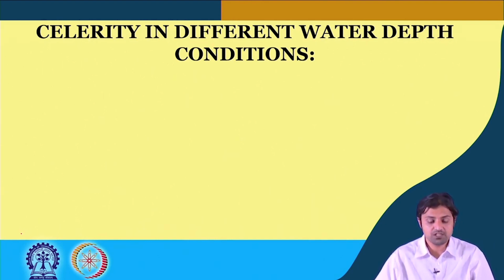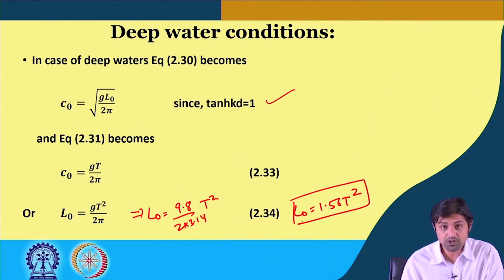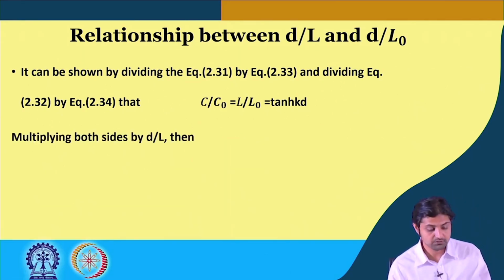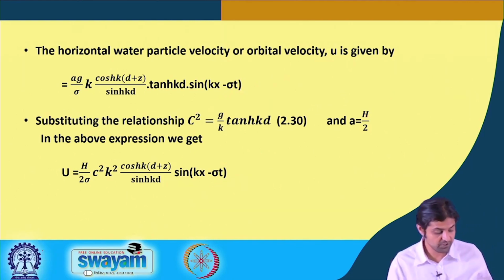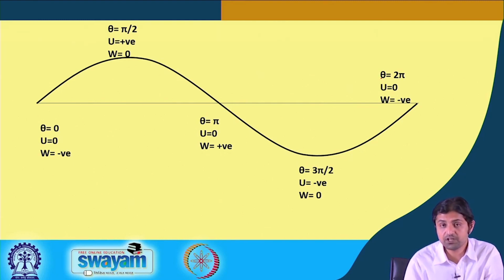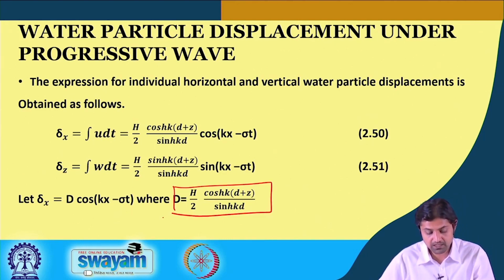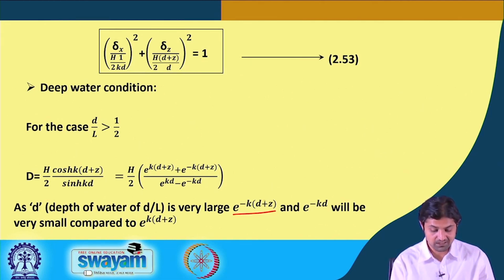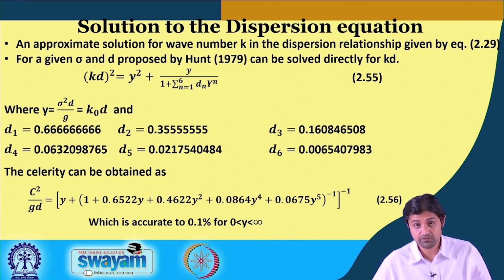Lecture 62 : Introduction to wave mechanics (Contd.)